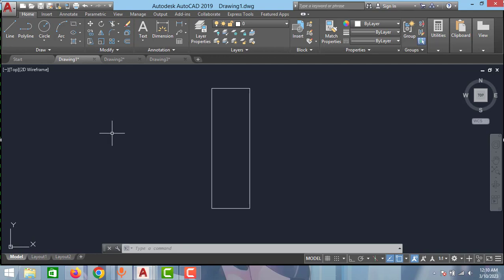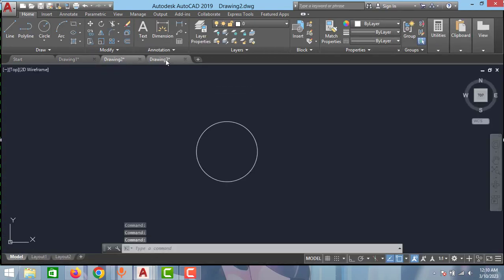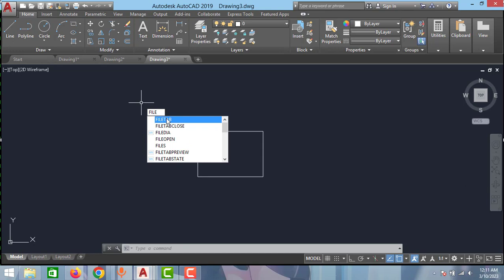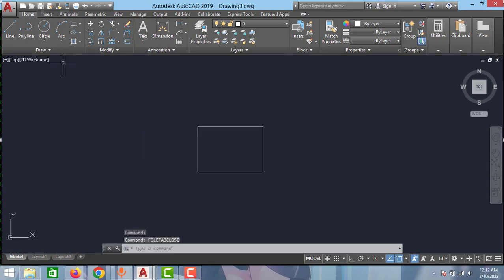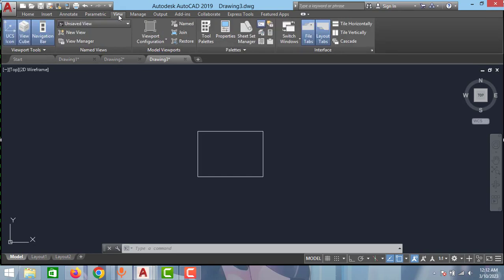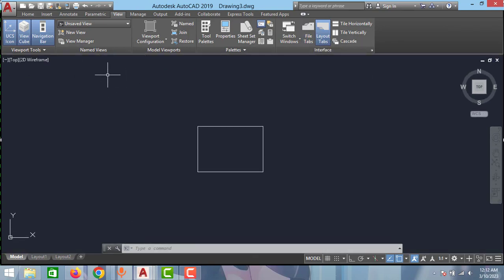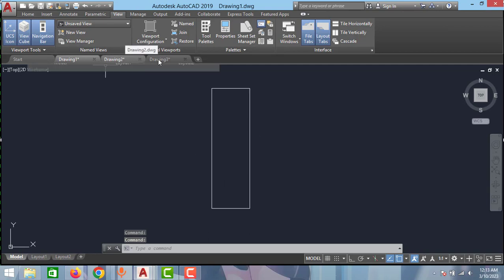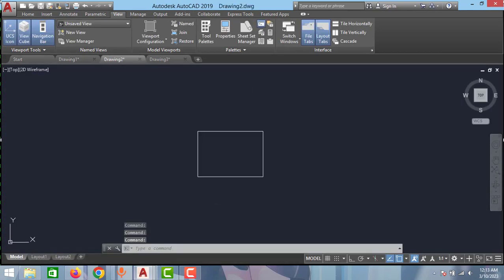AUTOCAD FILE TAB IS MISSING AND HOW TO ENABLE IN AUTOCAD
IN THIS VIDEO WE WILL LEARN HOW TO ADD FILETAB IN AUTOCAD.

-SOLIDWORKS RING
-RING IN SOLIDWORKS